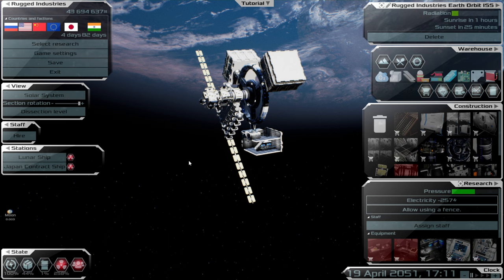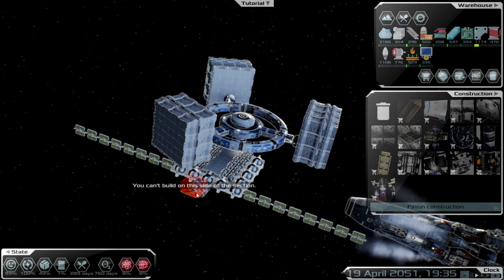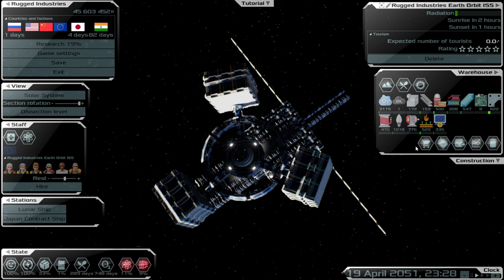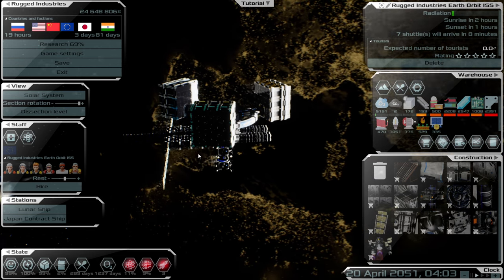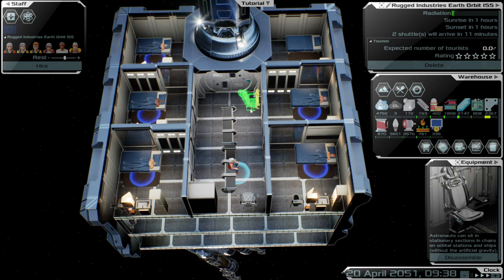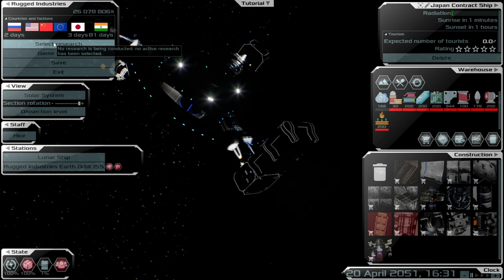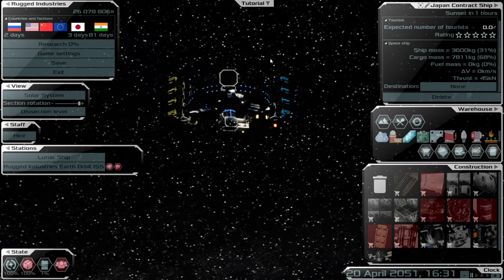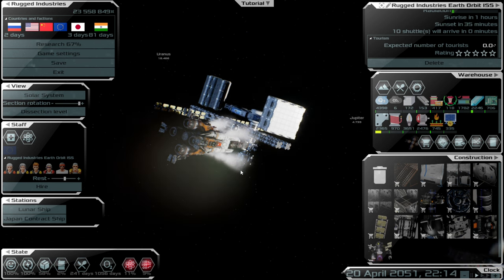Solargene | From The Cradle | Episode Two - Building In Earth Orbit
"The planet is the cradle of the mind, but you can't live forever in the cradle" Konstantin Tsiolkovsky

In Solargene, you will manage the expansion of humanity in the Solar System in the near future.
10 unique planets and moons:
Unique multi-kilometer landscapes of Mercury, Venus, the Moon, Mars, Io, Europa, Ganymede, Callisto, Enceladus and Titan.
Mineral deposits are uneven and individual for each planet.
The change of the time of day corresponds to the real one for each planet and depends on the location of the colony.
Radiation, illumination and other factors affecting the life of the colony are also individual for each planet.
Simple and powerful construction system:
From small buildings to entire cities, with free-standing buildings, pedestrian paths, stairs and lanterns.
Single/multi-storey premises accommodating both small furniture and industrial and scientific equipment with a height of tens of meters.
Dozens of rooms for various purposes.
Dozens of design options for each room inside and outside.
A large number of various furniture and equipment.
Developed supply:
Dozens of game resources from
6 countries: Russia, USA, China, Europe, Japan and India
Trade and contracting with each country
Simple communication of colonies with each other by means of shuttles carrying cargo and personnel.
Vital activity:
Various specialties of the characters.
Each colonist has his own place of work and needs that need to be met.
The oxygen cycle at the station is provided by regenerators and plants.
Developed energy system:
Solar panels that generate energy during the day.
Energy generators that consume fuel.
Batteries that smooth out fluctuations in energy consumption and production.
Manual and automatic shutdown of both individual equipment and entire premises to save energy
Orbital stations and interplanetary flights:
A simple and powerful construction mechanism in space allows you to create both small stations and cities in orbit.
Realistic physics of interplanetary flights, including simulation of the movement of the planets of the solar system and real flight paths calculated by the game automatically.